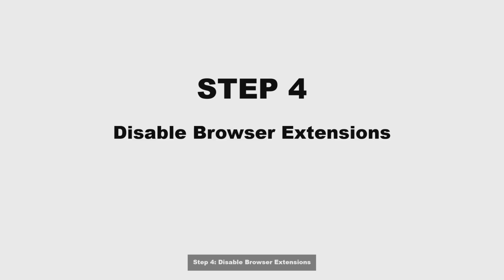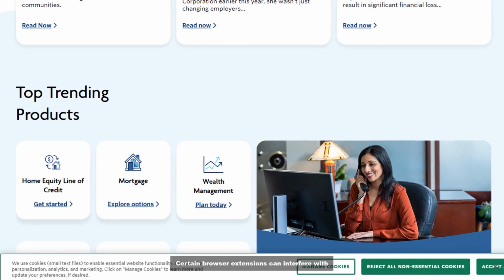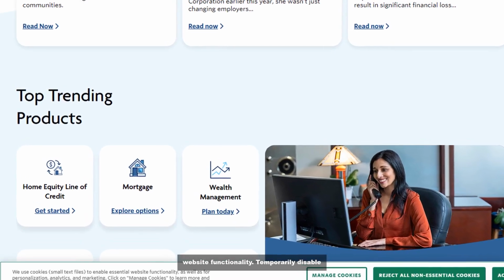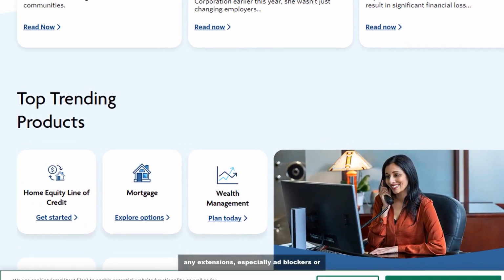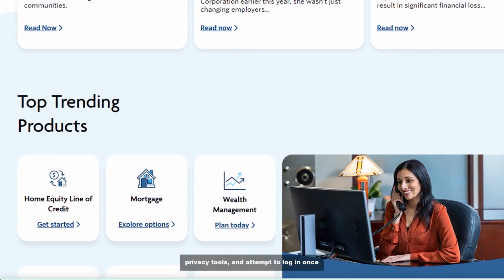How To Resolve Login Issues On Wintrust Financial 2026 (QUICK FIX)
In this video, we'll show you how to resolve login issues on Wintrust Financial 2026 (QUICK FIX). If you're experiencing problems accessing your account, we've got the solutions you need.